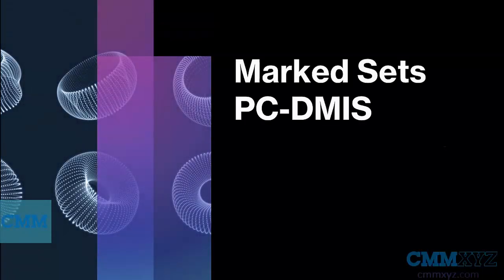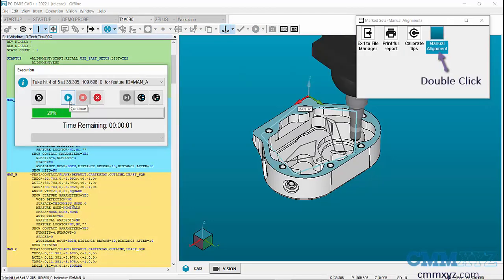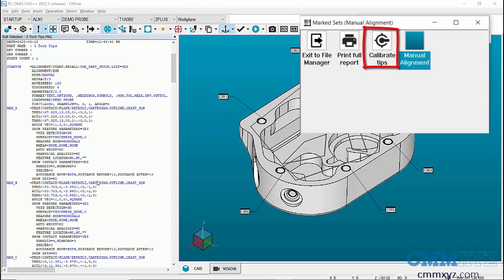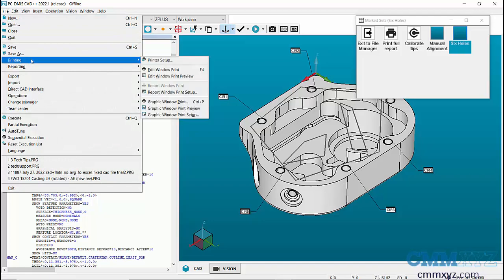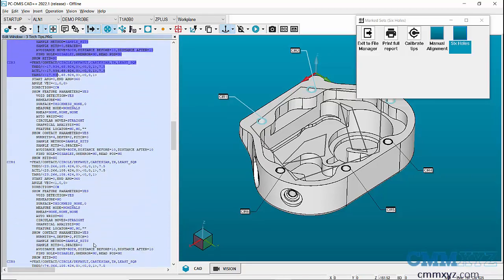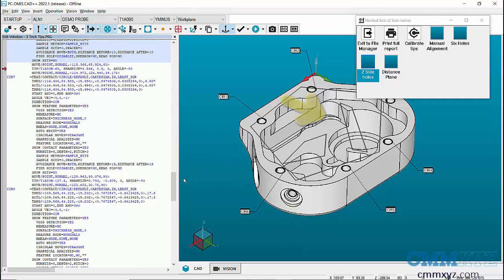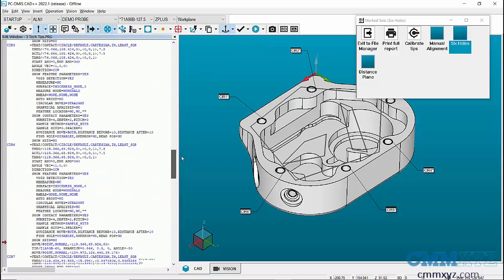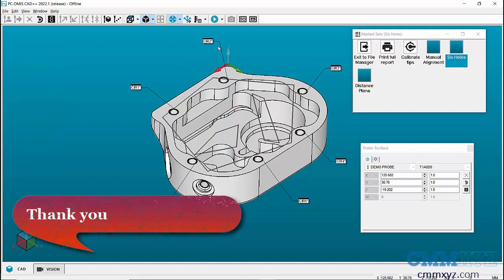Marked Sets For Operator Mode in PC-DMIS | PC-DMIS Tech Tips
Welcome to a new video on Tech Tips from CMMXYZ. In today's video, let's discuss about a feature called Marked Sets in PC-DMIS. Marked Sets are organized marked features in the form of sets kept in marked feature window. This window is often used in operator mode where an operator can just execute the program by double-clicking these sets. For example, in this program, if I just want to run the Manual Alignment portion of the program, I have an alignment set created in Marked Set window. When I double-click the set only my Alignment feature will be executed excluding all the other features in the program.

In some cases, we just want to check certain features in the part like these six holes at the top. Let's create a Marked Set to execute only these six circle features. To open Marked Set window, go to Edit, Marking, Show Marked Sets. This window already has three sets, Exit to File Manager set to close the program, Print full report set to print the report, and Calibrate tips set to open probability dialogue box to calibrate tips. Manual Alignment set was added by me.

To add a set, you can double-click in the dialogue box, then enter a name for the set. I'll name it Six Holes as I'm measuring the top six holes and press OK. Next, in the output configuration dialogue for the report output, you can set the path to save the report or use global print settings. I'll check on global print settings and press OK. Global print setting can be set in File, Printing, and Report Window Print Setup. This creates a set named Six Holes. However, I need to add features to the set.

To add features to set, first, make sure that the set is selected. Then unmark the program by going to mark icon in quick measure toolbar, then select clear all mark. This will unmark all the features, which is indicated by a blue background. Blue background is the portion that is skipped during execution. Then highlight the portion that needs to be executed and mark it by pressing F3. You can also go to Mark icon and click on Mark.

Now, if I double-click on Six Holes set, it'll only execute the marked portion, which is the Six Holes. Next, follow the same steps to create different sets. I've created two sets for the two holes on the left side and two planes for distance. Now, if you decide to delete two-side hole set and add the two left-side holes to Six Holes set, you can delete that set by selecting the set with one single click on the set and then press Delete on the keyboard. Press OK to the shown message, this deletes the selected set.

Next, to add the two left side hole features in Six Holes set, select the Six Holes set with single left click and mark the two holes by highlighting the features. Now, we've added two left holes features to Six Holes set. When the operator opens this program and operate a [inaudible 00:03:42] PC-DMIS, he will only see the Marked Set dialogue, and when he double-clicks on the Six Holes set, the program now measures all the holes marked for that set, including the left holes. Then the operator can print the report. This was a video on Marked Sets feature in PC-DMIS.